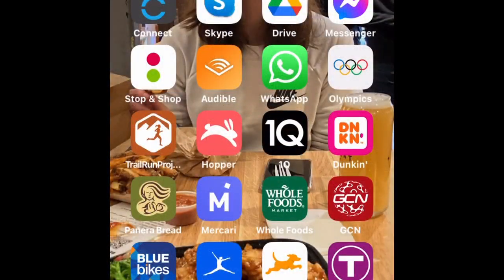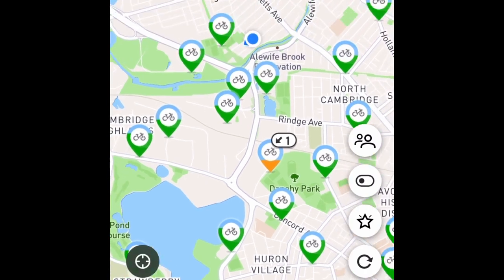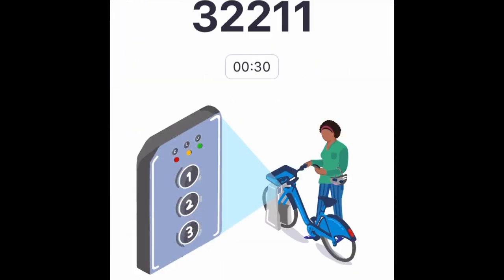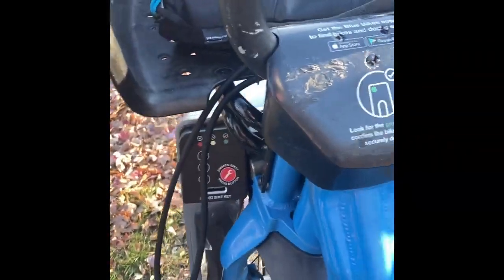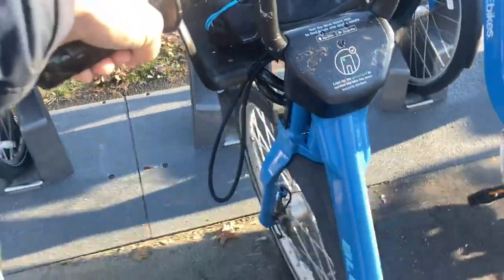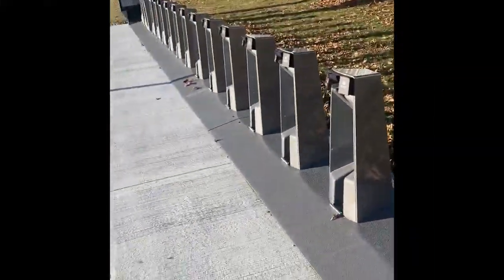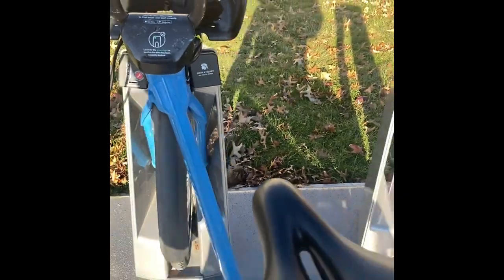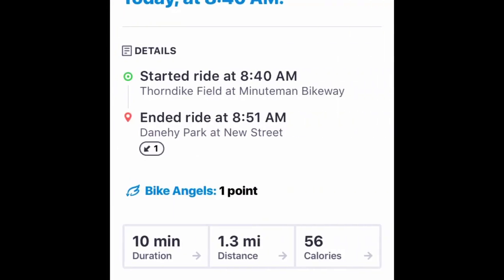How to use Blue Bikes | Riding through Boston on a Budget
Blue Bikes are a "staple" of the Boston area. If you pay the city a visit you're bound to see people using them. As a local, I use these often. Through my work I'm able to get annual unlimited rides for $60. The typical annual usage cost is about double that, but even at $120 its a very good deal for annual transportation and cheaper than owning and maintaining your own bicycle. I personally enjoy Blue Bikes because they offer a cheap way to skip taking an Uber or a train if you're stranded without a personal bicycle somewhere.